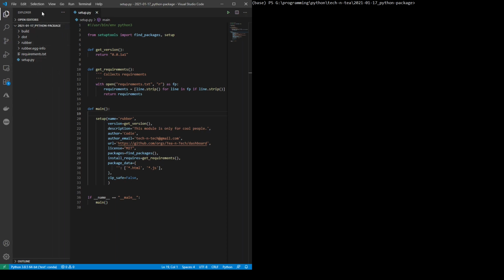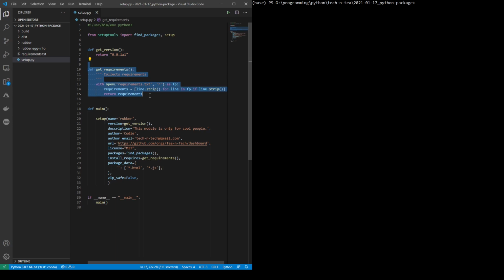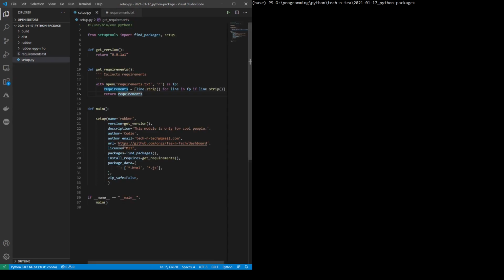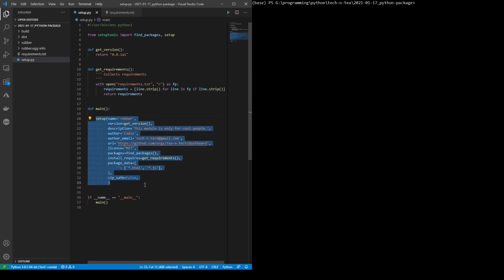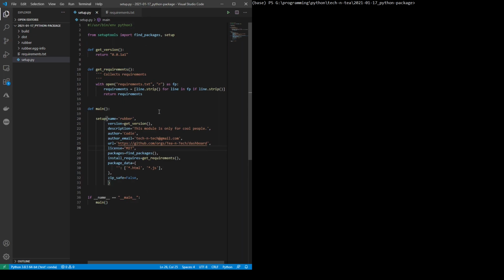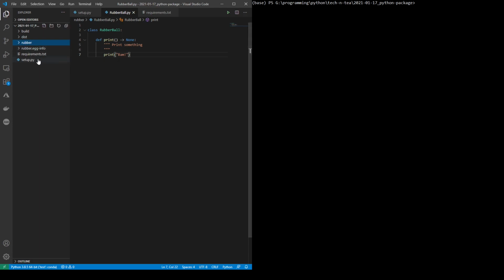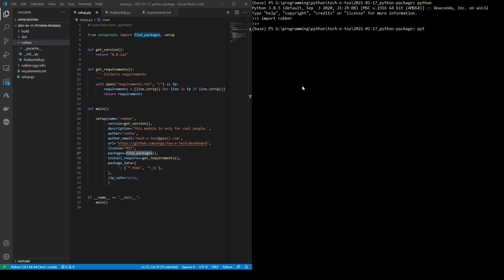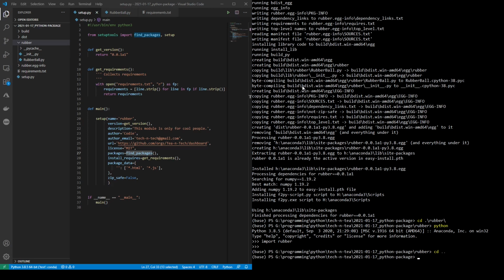How to Build Python 🐍 Modules?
This video shows how to build a minimal python module.